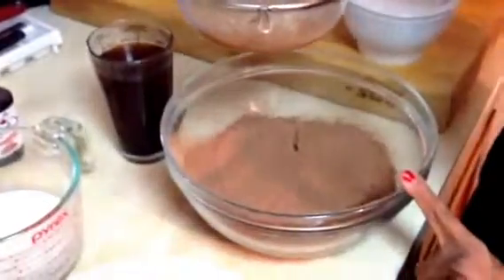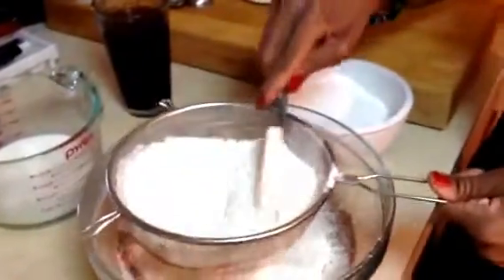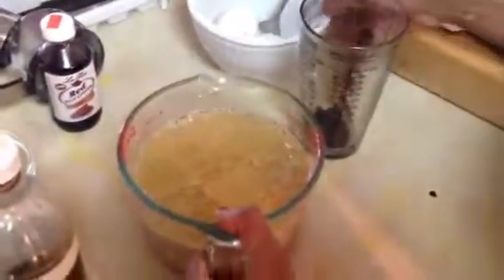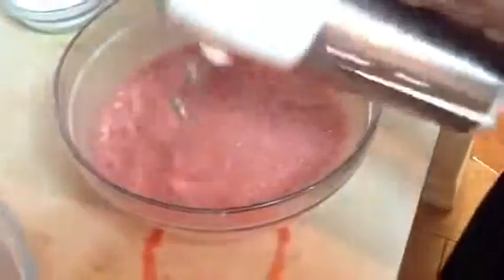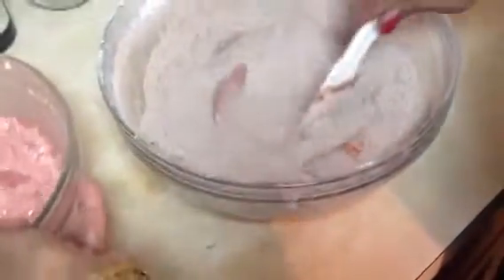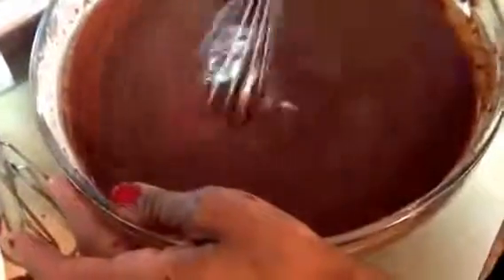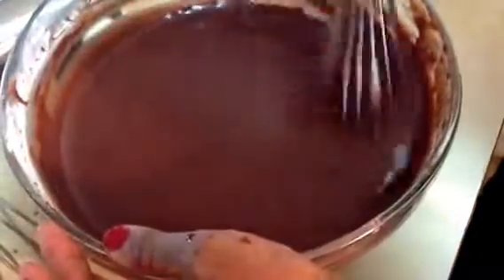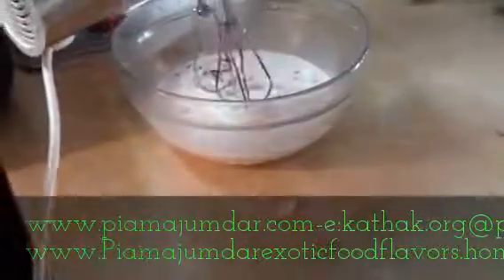CHOCOLATE CAKE - EPISODE 103 - JANUARY 20,2014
Preheat oven at  180 degree C/ 350 degrees Fahrenheit.Bake for 40 minutes to middle rack of oven
Take a sieve for dry Ingredients for no lumps
2 Cups All Purpose Flour {Self Rising}
¾ cup unsweetened cocoa powder
1½ teaspoon baking powder
3-4 tablespoon powdered sugar
1 tspn Vanilla Extract
½ tspn salt -Optional

Wet Ingredients
1 Cup Buttermilk
2 Eggs
1 tspn Instant Coffee {Espresso Powder}

1 8 Oz pack Philadelphia Cream Cheese
1 Cup Smooth Peanut Butter
½ Cup Powdered Sugar
½ tspn Vanilla Extract

½ Cup Heavy Cream
5Oz Semi sweet Chocolate Chips

Mini Reese Peanut Butter Cups
Powdered Sugar
Preheat Oven to 350 degrees.Grease 2 -9” cake pans.Line the bottom with parchment paper and set aside.

2.Add the instant espresso powder add to water, give it a stir and keep aside.

3.In a large bowl combine the milk, eggs,espresso mix,oil vanilla extract about ½ tspn.Mix well to combine.The batter might be liquidy.

4.Add the flour,baking powder,cocoa powder salt.Mix together to combine don’t overmix.

5.Divide the cake batter into two cake pans and bake at 350 degrees. Insert a toothpick till it comes out clean.Allow the cakes to come out of oven and let cool.

6.For the filling use 8oz pack of cream cheese.Add peanut butter.
Some powdered sugar,some vanilla extraxt.Start mixing together at room temperature.

7.For the Ganache heat up the heavy cream in a saucepan just to boiling point. Add half a cup of heavy cream,swirl in chocolate chips for five minute. But do not stir.

8.Take a whisk mix well and let thicken for 15 minutes.  Take a small spatula around the cake. Use parchment paper. Cut the top to level it out.Take the peanut butter mixture to decorate the cake. We take slightly thickened ga-nache and pour over the top. Chocolate reese pieces on top and sprinkle powdered sugar.